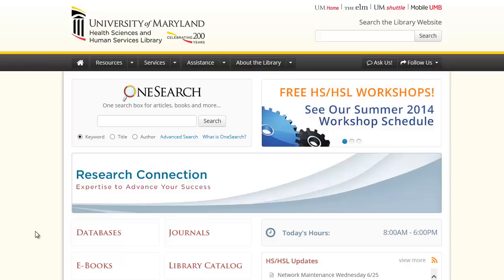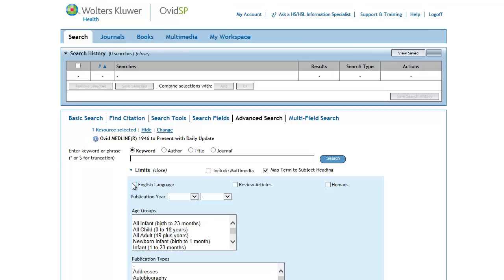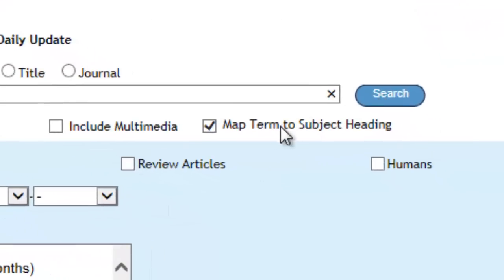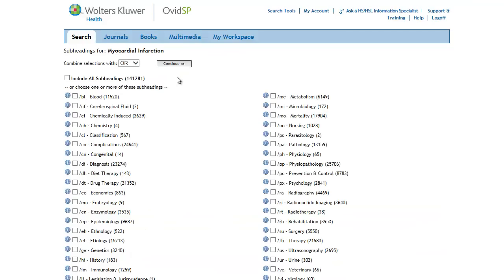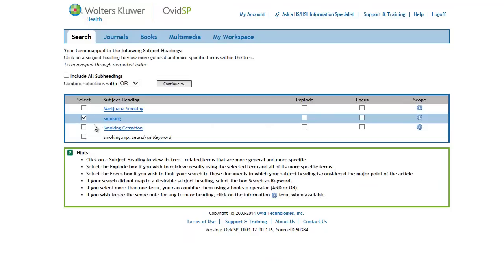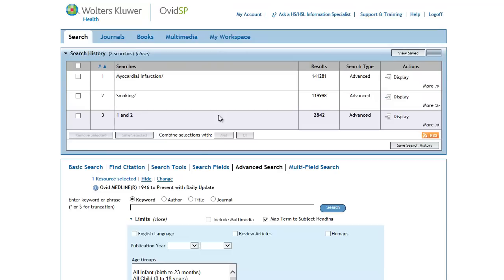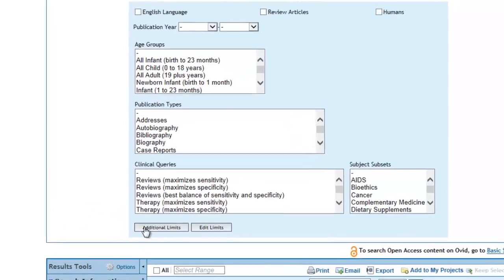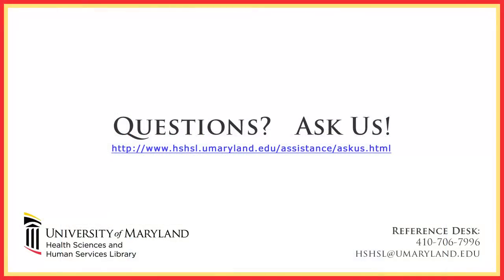Introduction to Ovid Medline